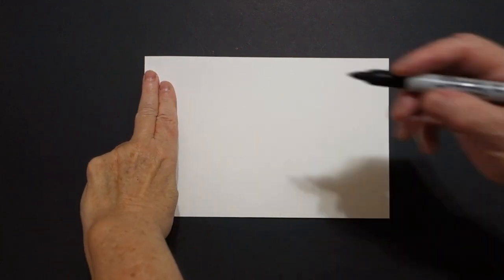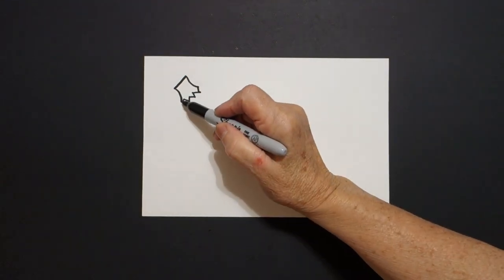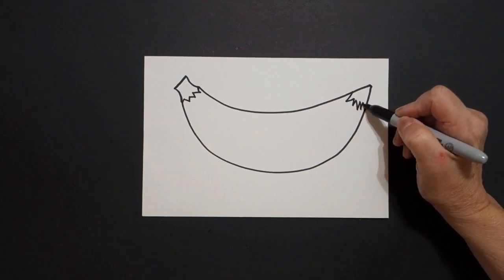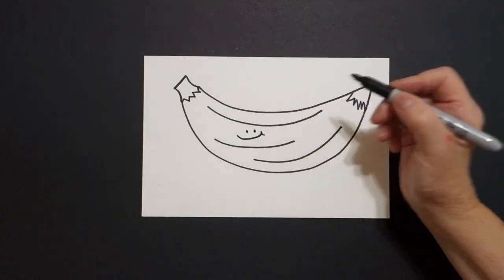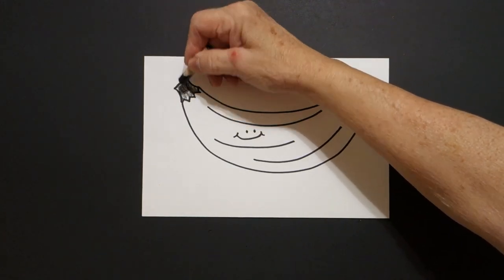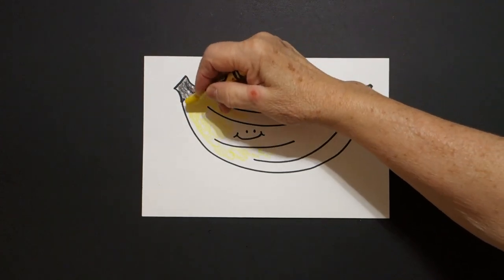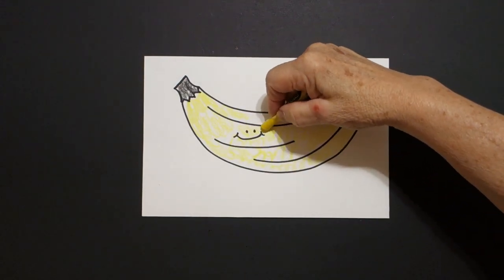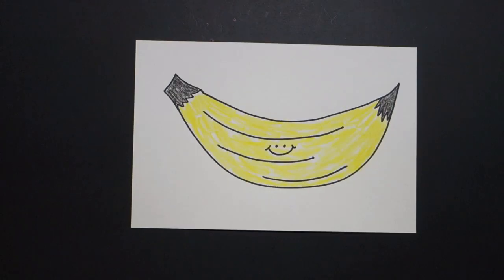Let's Draw a Really Big YELLOW Banana! (Colors)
Easy to follow directions, using right brain drawing techniques, showing how to draw a Really Big YELLOW Banana!